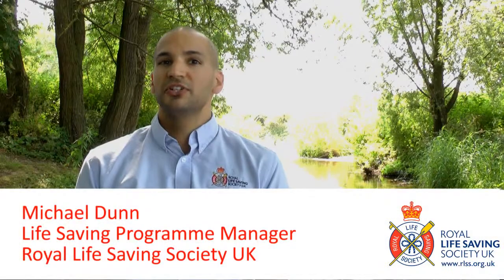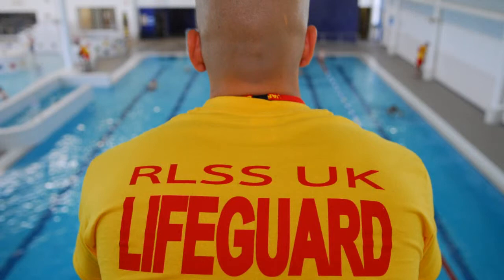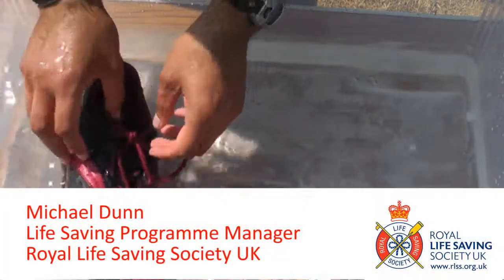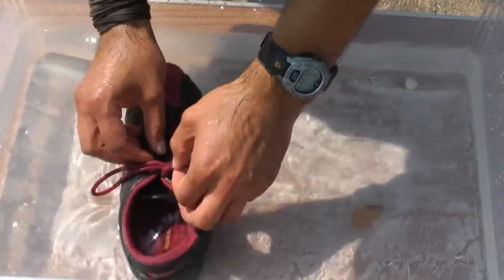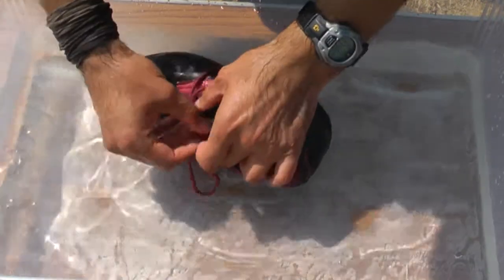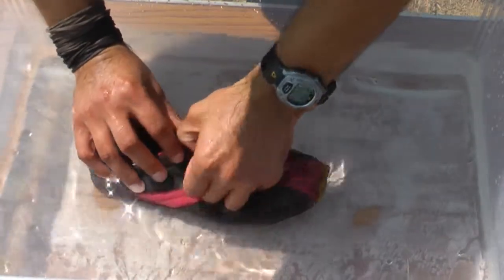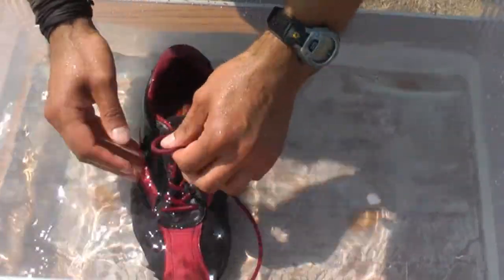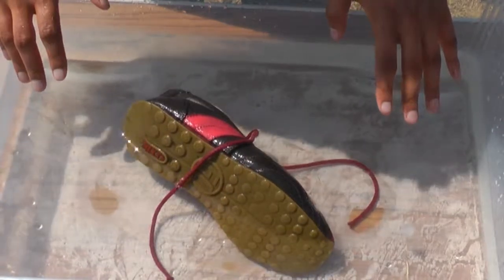RLSS: Summer Safety Video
One in ten people know someone who has died as a result of drowning, with nearly one in five knowing someone who has nearly drowned, according to recent research by the Royal Life Saving Society UK. In this video, Life Saving Programme Manager Michael Dunn offers advice on how to reduce drowning risks during the summer and beyond.